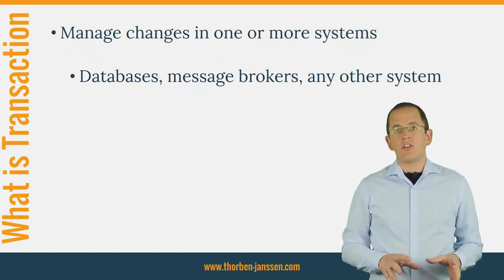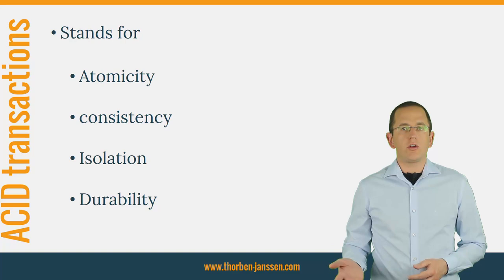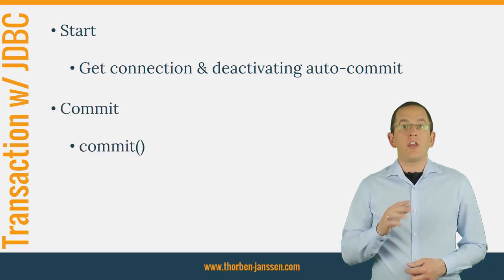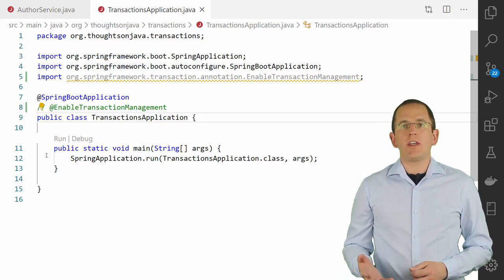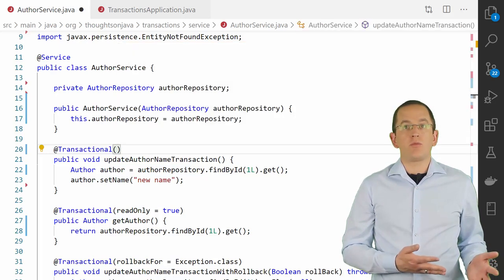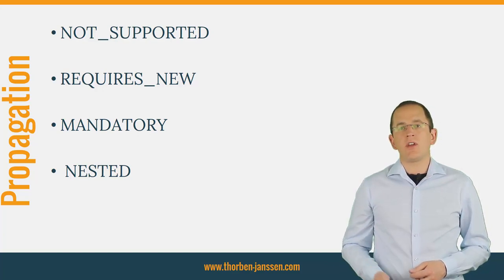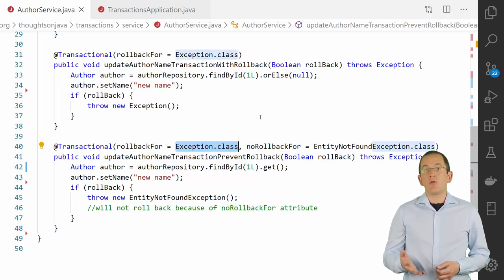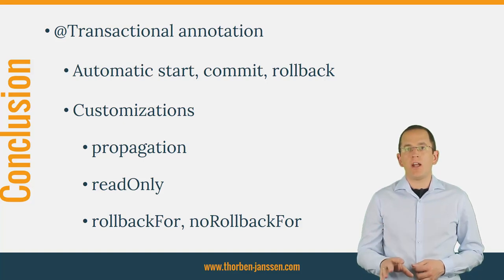Spring & Spring Data JPA: Managing Transactions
Spring Boot and Spring Data JPA make the handling of transactions extremely simple. They enable you to declare your preferred transaction handling and provide seamless integration with Hibernate and JPA.

The only thing you need to do is to annotate one of your methods with @Transactional. But what does that actually do? Which method(s) should you annotate with @Transactional? And why can you set different propagation levels?

I will answer all of these questions in this video. To make that a little bit easier to understand, I will focus on local transactions. These are transactions between your application and 1 external system, e.g., your database.